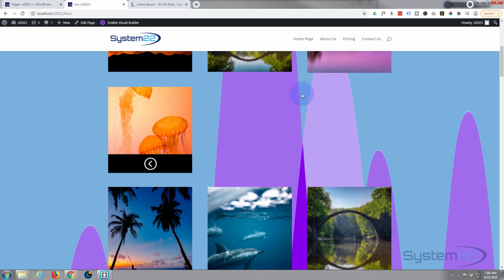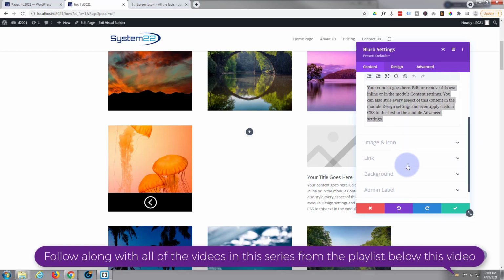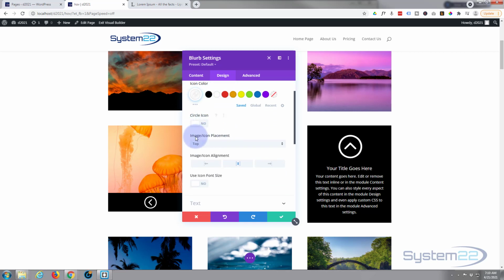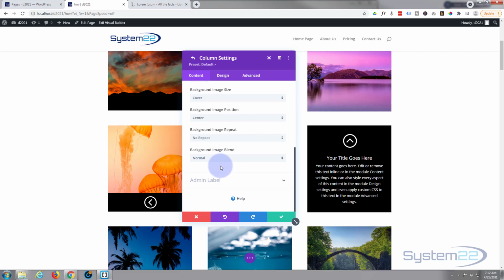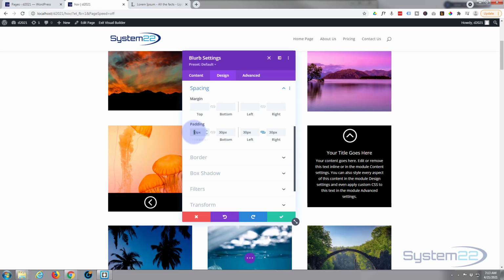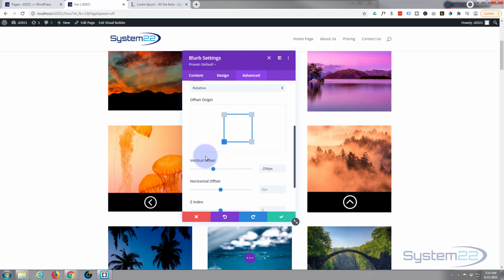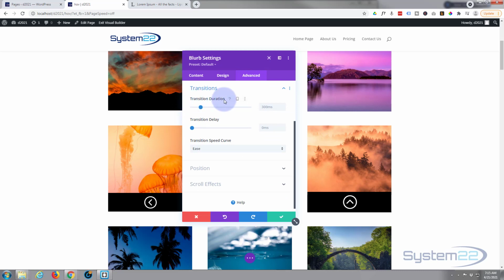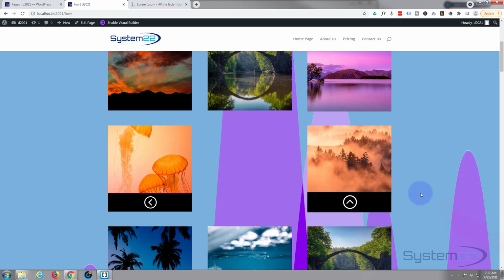Divi Theme Relative Position Image To Slide Up Icon Module On Hover 👈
Divi Theme Relative Position Image To Slide Up Icon Module On Hover.The Divi theme has some great modules. Today we will be using the blurb module that is included with the Divi theme to create a great slide up hover effect. With the Divi theme they have made it so easy to create custom slide and hover effects, using almost any module.
In this video we are going to create a relative position blurb module with icon that slides up over an image, to reveal the content when you hover over the icon.
There is no coding involved today to build this feature. Everything is being done with the onboard features the Divi theme. So, follow along with the video and see how easy it is to create relative position blurb module that slides up to reveal the content on hover with the Divi theme.

CHAPTERS

 00:00    Intro
 01:15    Add Divi Blurb Module
 01:49    Choose Icon
 02:08    Background Color
 02:16    Text Styling
 02:34    Blurb Module Padding
 02:54    Icon Styling
 03:26    Column Background Image
 04:22    Hide Column Overflow
 05:39    Set Relative Position Offset
 06:03    Hover State
 08:23    Result

SOCIAL MEDIA
Follow what I'm doing on: